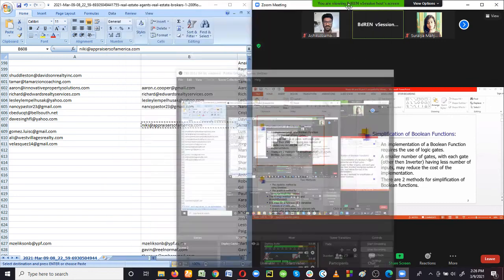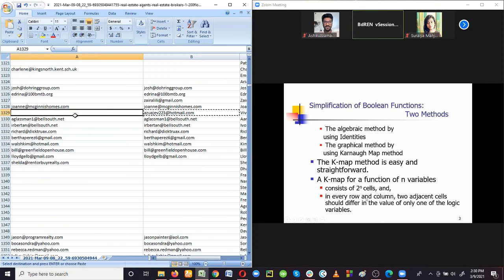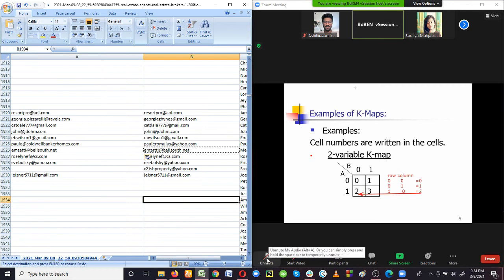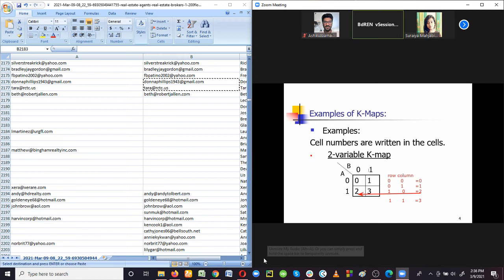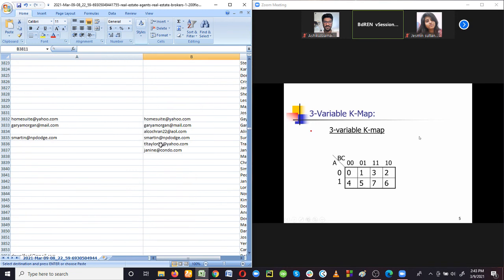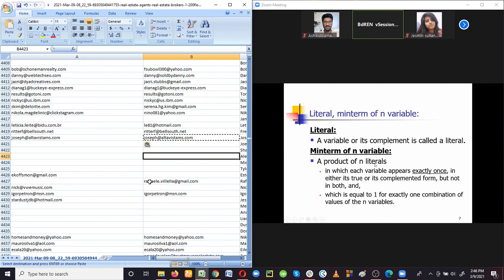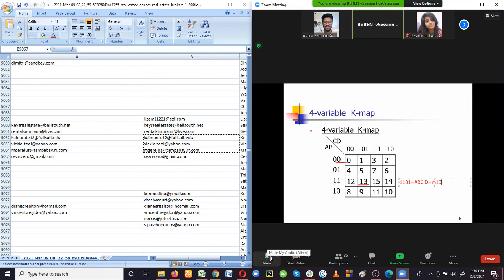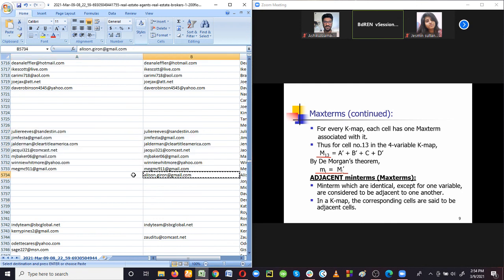CSC - 329, 12th Class, on 9/3/21